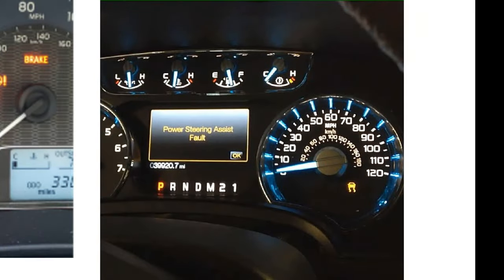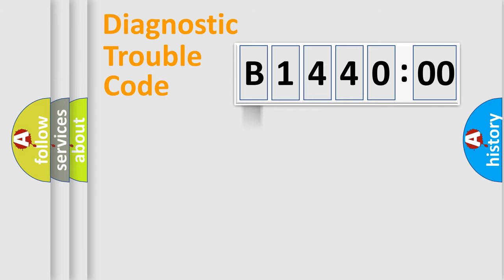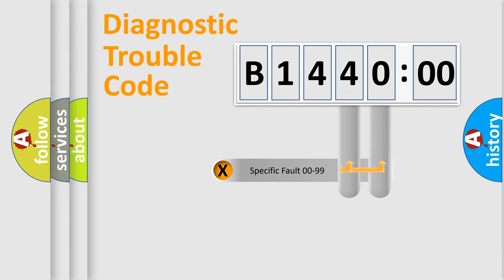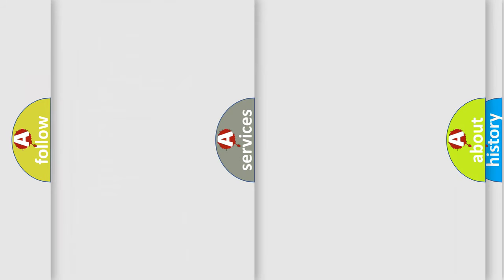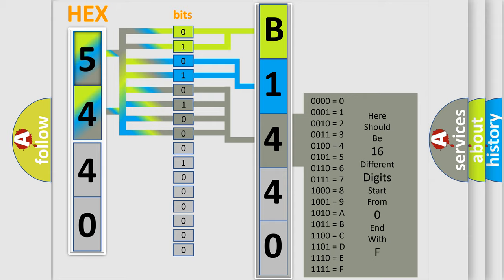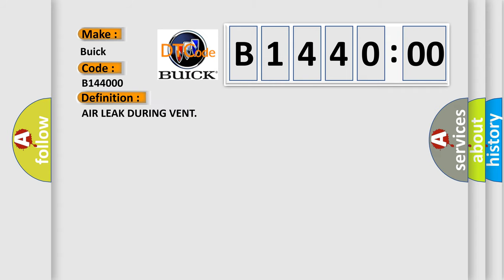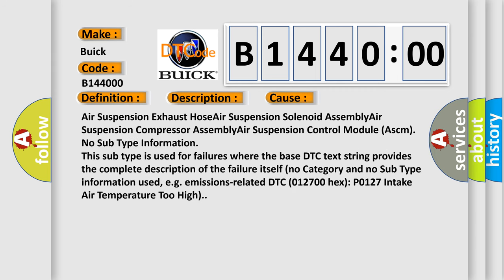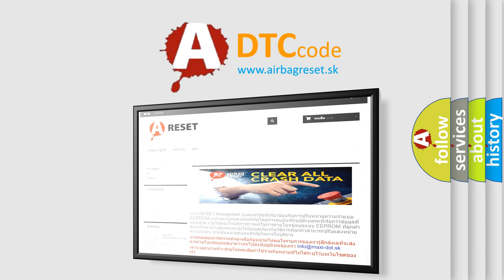DTC Buick B1440-00 Short Explanation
Contents:
0:21 Basic DTC analysis according to OBD2 protocol standard.
1:48 Insight into programming
2:58 A diagnostically understandable description of the Diagnostic Trouble Code
3:05 Basic error definition

Make:
Buick
Code:
B1440 00
Definition:
AIR LEAK DURING VENT
Description:
The Air Suspension Control Module (ASCM) detects that it cannot vent any air from within the system to the outside atmosphere. In order to vent air it must be go through the reversing valves, the compressor, ambient valve, and finally through the exhaust hose.
Cause:
Air Suspension Exhaust HoseAir Suspension Solenoid AssemblyAir Suspension Compressor AssemblyAir Suspension Control Module (Ascm)
Failure Type: